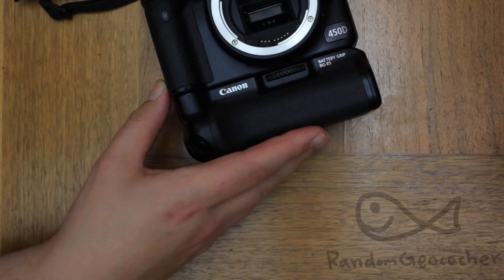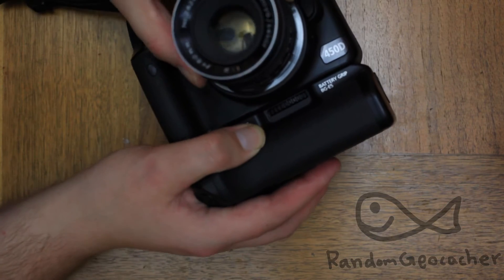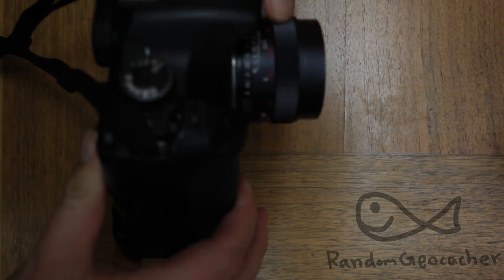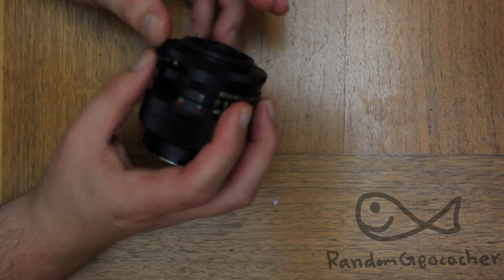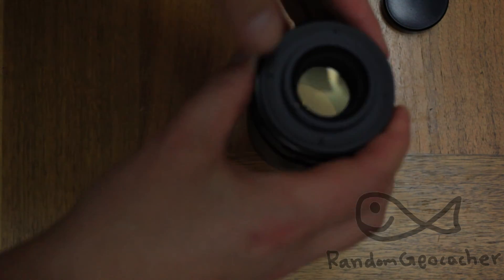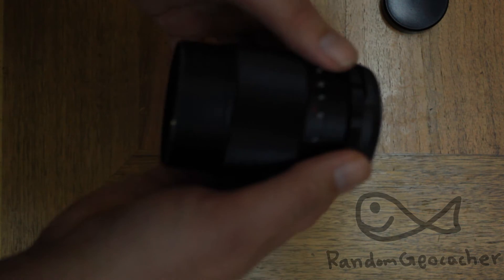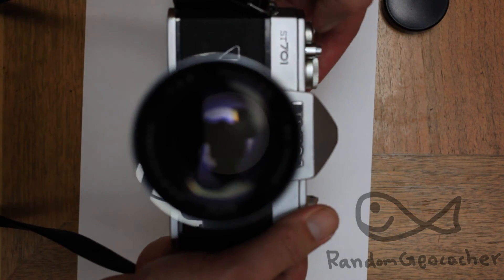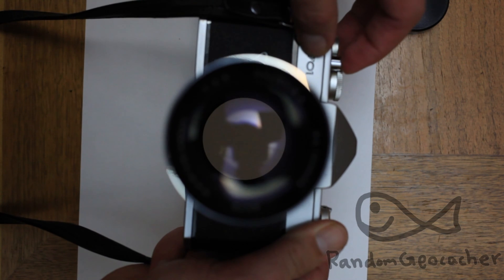M42 Screw Mount Lenses (Manual/Preset & Automatic) and Adapters for DSLRs (HOWTO)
Using M42 screw lenses with DSLRs like Canon EOS and similar. How Manual/Preset M42 lenses work and how Automatic M42 lenses work.

TL;DR: The adapter I bought was built to work with Automatic lenses too.